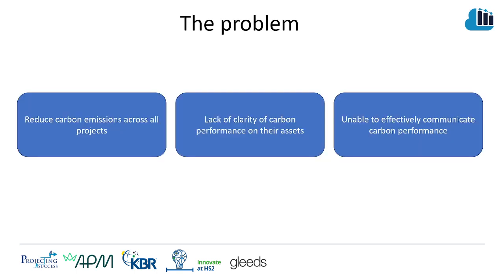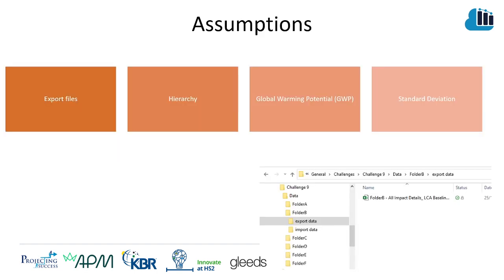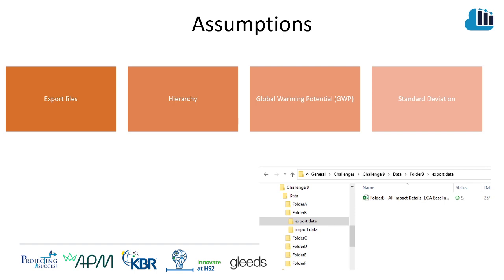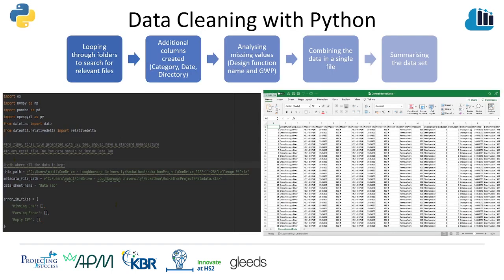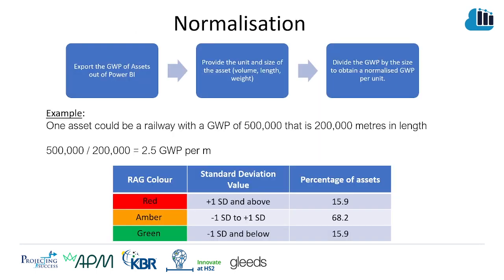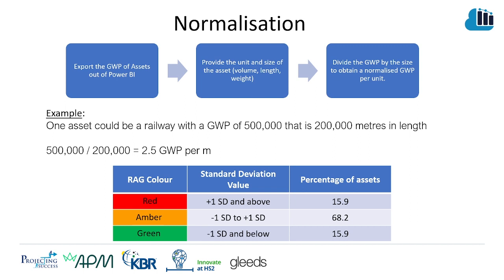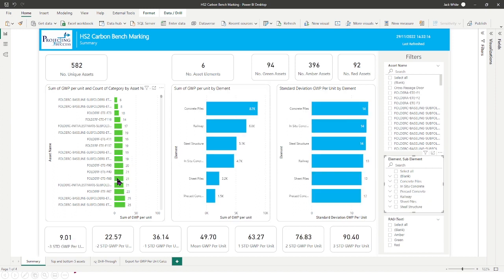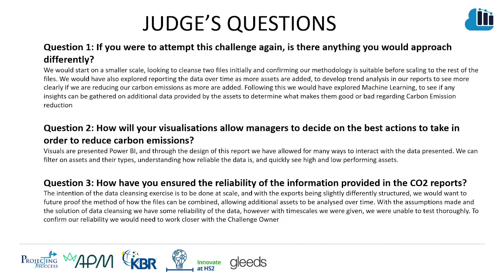Team 9B - GoGreen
HS2, like many businesses, are trying to achieve net zero carbon emissions. This is a monumental goal that requires continuous improvement and a constant drive to innovate. In order to achieve net zero carbon emissions HS2 wants to identify good practices and innovative methods and distribute them throughout their stakeholders and supply chain. In order to do this they need to be able to clearly identify what projects stand out and what projects have the lowest carbon output. Due to the nature of projects, it is difficult to contrast and compare them. Can we use carbon data of completed projects and assets to create normalisation methodologies and benchmarks on which to measure?​